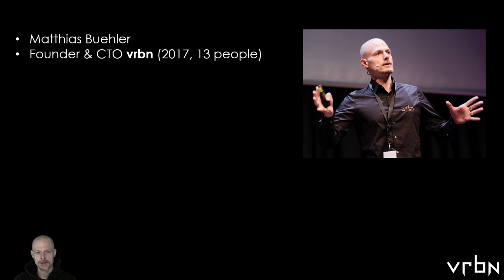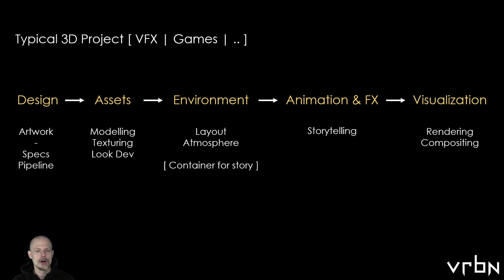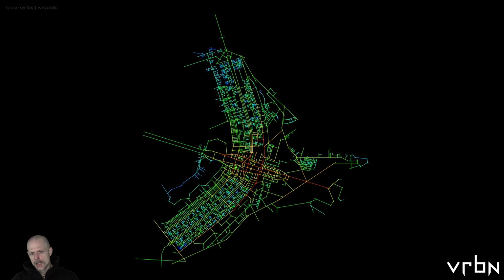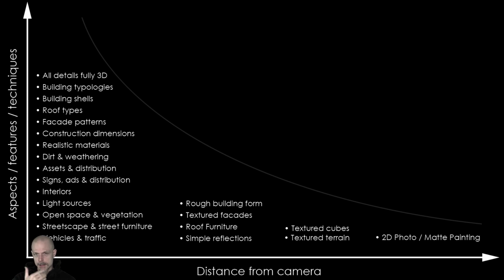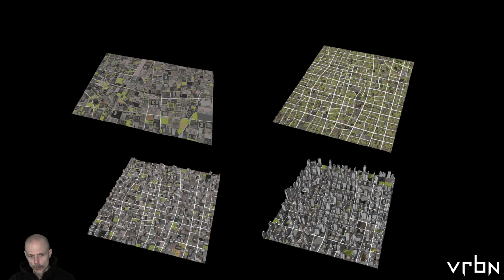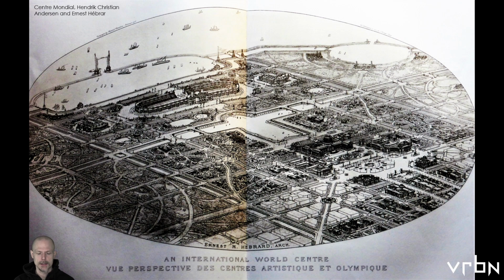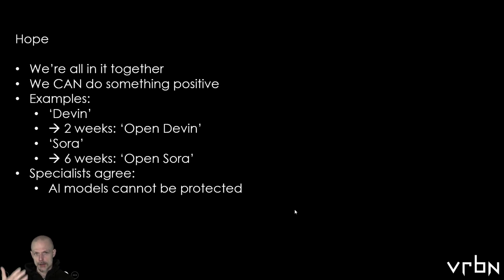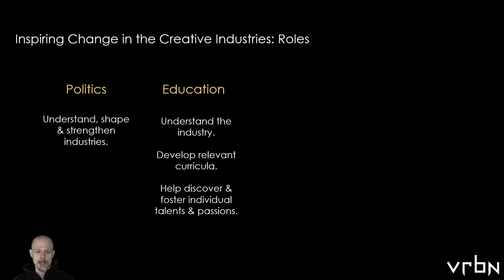VisAge VFX Creative Festival 2024: "The Art & Technology Behind Digital Film Environments"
Presentation at the VisAge Visual Effects Creative Festival 2024
Nairobi, Kenya

Questions?